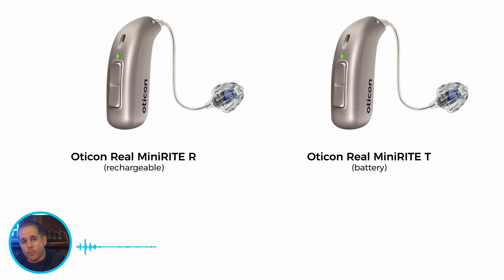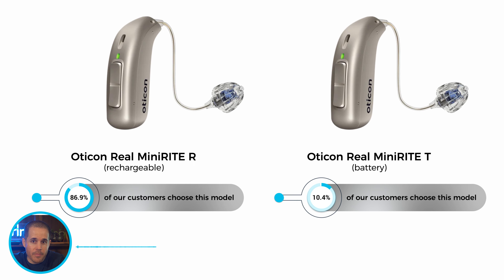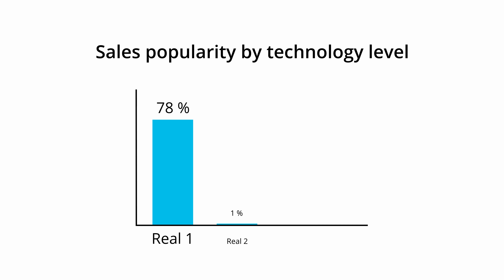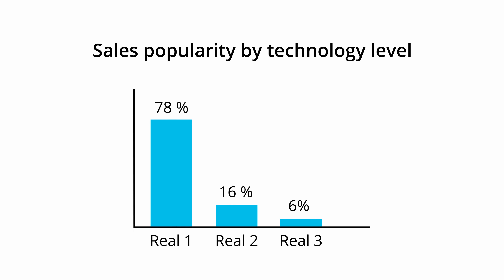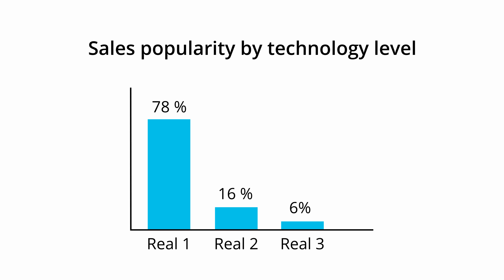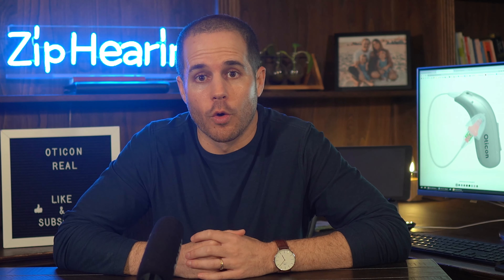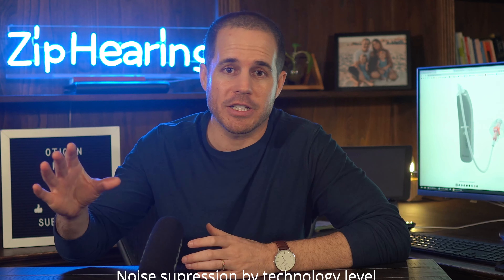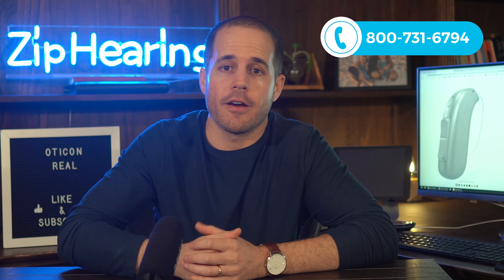Oticon Real 1 vs. 2 vs. 3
Looking to buy Oticon Real hearing aids but not sure which version to choose? In this video, we'll help you decide which version of Oticon Real to buy based on your needs and preferences.